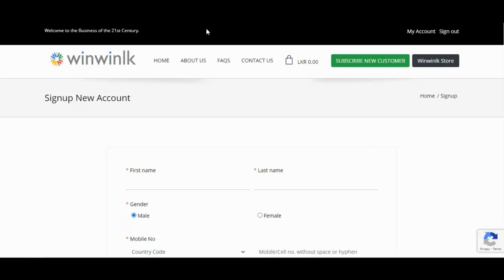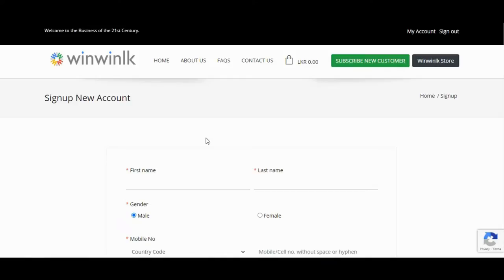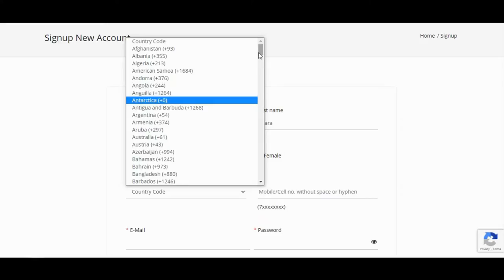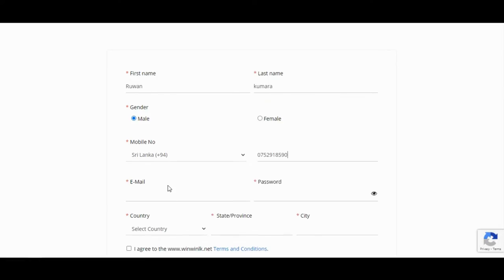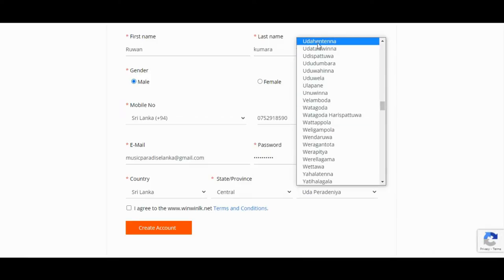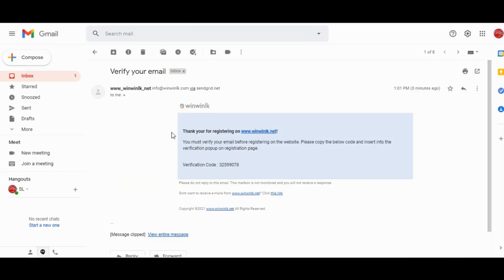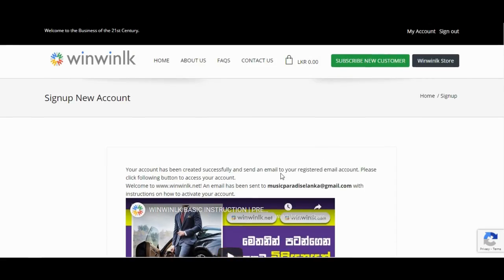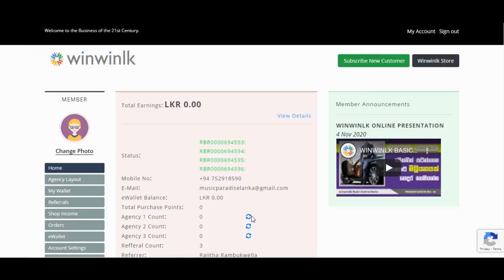Winwinlk User Account එක නිවැරදිව හදාගමු | Win My Life | Episode 02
How to Create Correctly User Account In Winwinlk.net

මීට අවුරුදු හතරකට පහකට කලින් Facebook එකෙන් YouTube එකෙන් සල්ලි හම්බ කරන්න පුළුවන් කිවුවාම ගොඩාක් අය විශ්වාස කළේ නෑ හිනා උනා. නමුත් අද Facebook group හදන් fan base / YouTube channel හදන් දැන් ඒවගෙන් සල්ලි හොයනවා. තව අවුරුදු තුන හතරක් යද්දී winwinlk ඒකත් එහෙම වෙනවාමයි ඒක අනිවාර්යයි. ජීවිතය ජයගන්න මගක් ඔබගේ ජිවිතයේ තවත් ජයග්‍රාහී හැරවුම් ලක්ෂයක් වෙනවා වෙනවාමයි.

දැනටමත් winwinlk එකට register වෙලා සිටින ඔබ පහත පියවරයන් අනුගමනය කර  සාර්ථකත්වයට පැමිනෙන්න...

WINWINLK  එකෙ  Rs100/= ක් pay කරාම ඔයාලට පුලුවන් මාසයක් පුරාවටම ලින්ක්  share කරල අලුතින් සාමාජිකයන්  SIGNUP කරන්න. වගේම product  share කරල ඒකෙන්  එන income  එක ගන්න.

පියවර 03,
අප ආයතනයේ ඉදිරි විස්තර දැන ගැනිමට පහත ලින්ක් 1න් winwinlk officer Telegram ගෘප් 1ට අනිවාර්යයෙන්ම  සම්බන්ධ වන්න.( telegram app එක playstor එකෙන් Download කර පහත ලින්ක් එකෙන් ගෘප් එකට සම්බන්ධ වන්න.)

පියවර 04,
Winwinlk තුල Online Business Presentation Meetings තිබෙන බැවින්, ඒ සදහා Zoom App එක අවශ්‍ය වේ. එය Download කරගන්න 👇 📺